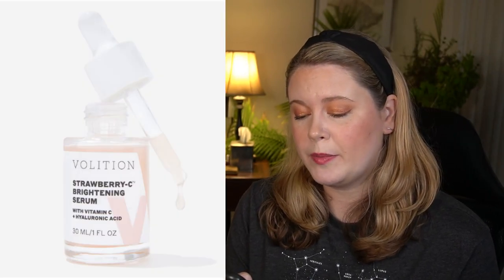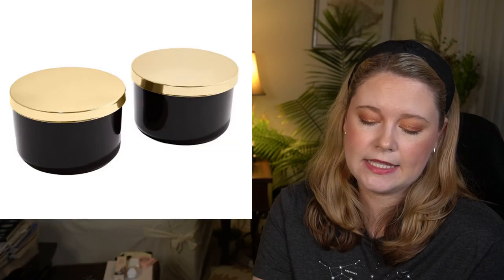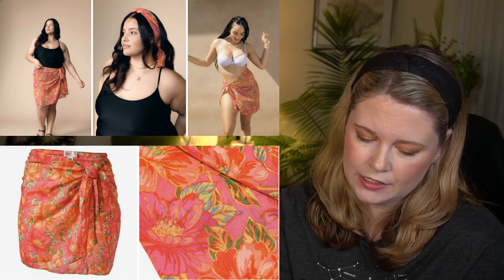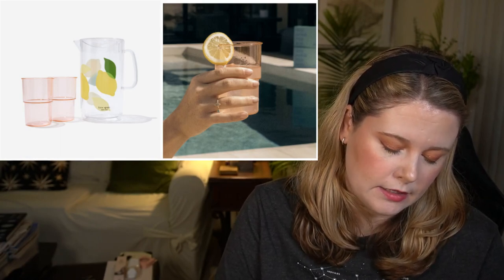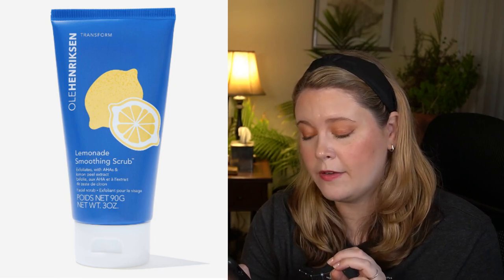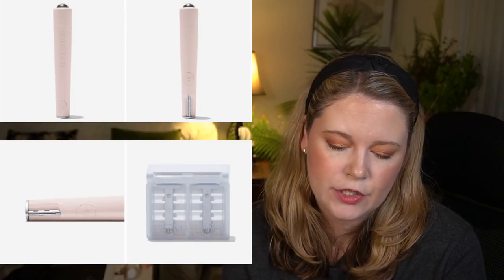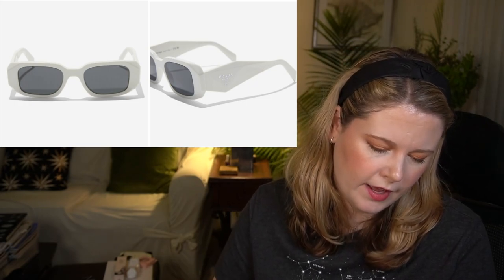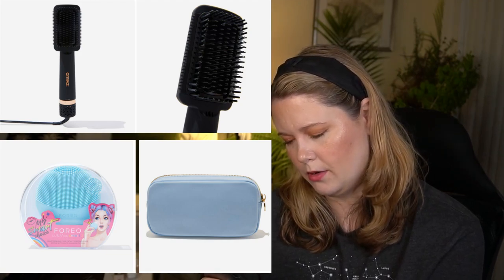What Will I Choose? 🏖 FabFitFun Summer 2023 | Customizations 1-3, Refills & Boost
☆ ColourPop Lip Balm
☆ DevaCurl Supercream

🏖 Customization Choices 🏖

ADDITION TO CATEGORY 5: Liquid I.V. Hydration Multiplier - Passion Fruit, Lemon Lime, Acai Berry, or Strawberry* - $24.99 Value

☀️Customization 3:  additional choices are $12 ☀️

☆ Too Faced Lip Injection Extreme Lip Plumper in Original - $29 Value
☆ Milk Makeup RISE Mascara - $28 Value
☆ Elizabeth Stone Mod Bar Studs - $45 Value
☆ POPSUGAR Motivational 32 oz Water Bottle - $40 Value
☆ Swig Life Stemless Wine Cup (12oz) (Shimmer Rose Gold) - $24.95 Value
☆ Isle of Paradise Self-Tanning Butter - $28 Value
☆ Sunnylife Pool Ring Disco - $34 Value

☀️ Customization 2: additional choices are $15 ☀️

☆ Z Gallerie Multi-Use Storage Duo - $45 Value
☆ Beach Riot Melanie Sarong in Miami Peony (Standard & Plus) - $58 Value
☆ Kensie Radiant Shaver - $49.99 Value
☆ Sunday Citizen Bath Set - $60 Value
☆ Short Stories Ceramic Tray - $40 Value
☆ Laneige Hydro UV Defense Sunscreen SPF 50+ - $30 Value

☀️ Customization 1: additional choices are $15 ☀️

☆ Jonathan Adler Carafe & Cafe Cup Set - $50 Value
☆ Kate Spade New York Lemon Pitcher & 2 Cups - $38.95 Value
☆ ELEMIS Superfood Midnight Facial - $54 Value
☆ Beach Riot Beach Club Towel Pink/Orange Stripe or Pink/Blue Stripe - $78 Value
☆ Bala Bangles .5 lb. Weights + 2 Months Online Courses - $88.98 Value
☆ Free People Distressed Vegan Wallet - $58 Value
☆ Sunnylife Underwater Camera - $30 Value
☆ OLEHENRIKSEN Lemonade Scrub - $35 Value
☆ Gaiam Foldable Yoga Mat in Midsummer Nights - $44.99 Value

☀️ Refills ☀️

☆  KORRES Pure Greek Olive Body Cream - Sea Salt - $10.80 $27
☆  NCLA Birthday Cake Lip Mask - $8.10 $21
☆ Fur Baby Bundle - S/M or L/XL - $19
☆ Earth Harbor AZURE Neck Creme - $14.40 $48
☆ Green Goo Clarity + Focus Herbal Deodorant - $5.40 $10.99

☀️  Boost ☀️

☆ Amika Double Agent Blow Dryer + Straightening Brush - $67 $120
☆ FOREO LUNA play smart 2 (Mint for You! or Tickle Me Pink!) - $35 $99
☆ Stoney Clover Lane Classic Small Pouch (Avocado, Periwinkle, Flamingo) - $29 $68
☆  Prada Symbole Sunglasses - $299 $520
☆ LANEIGE Radian-C Brightening Treatment Essence - $15 $39
☆ LANEIGE Water Bank Blue Hyaluronic Eye Cream - $15 $43
☆ Smashbox X Becca Highlighter - Champagne Pop - $19 $40
☆  Business & Pleasure Co. Cooler Bag (Vintage Lemons, Vintage Gold) - $29 $59
☆  Golden Rabbit Nesting Bowls- $23 $46.20

☆ Tower 28 Juice Balm (Drink)
☆ Patrick Ta Blush (She’s Vibrant)

★ Timestamps ★

Intro - 0:00
Customization 3 - 2:41
Customization 2 - 13:18
Customization 1 - 25:28
Refills - 36:16
Boost - 39:40

★ YouTubers Mentioned ★